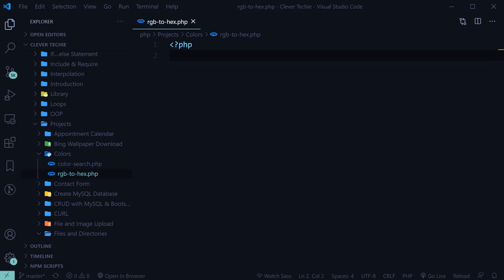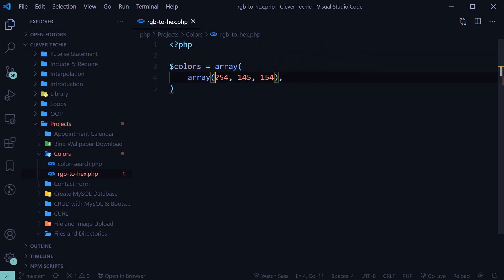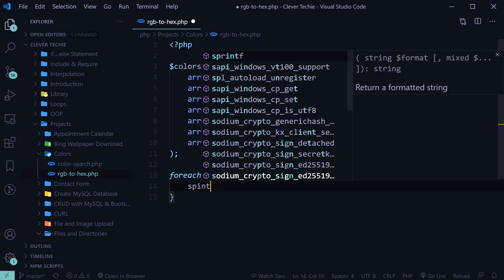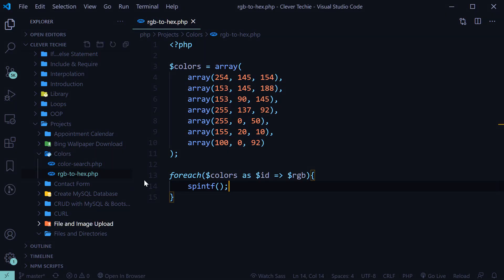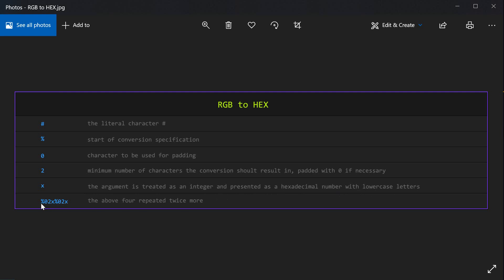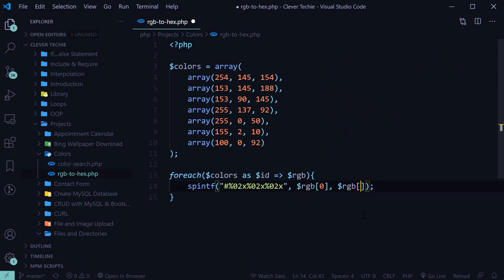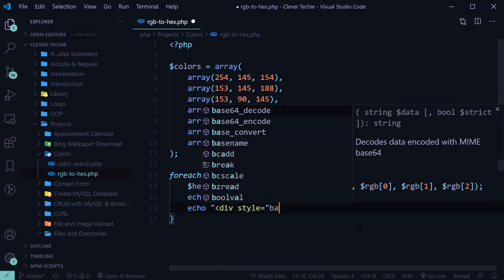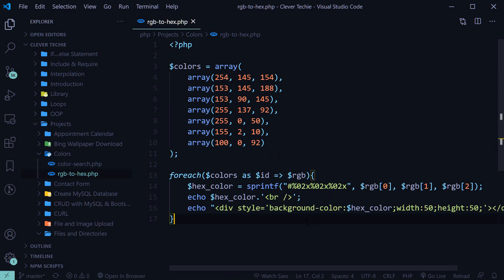Convert RGB color to HEX values in PHP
Learn how to convert RGB color values to Hexadecimal HTML values using PHP.